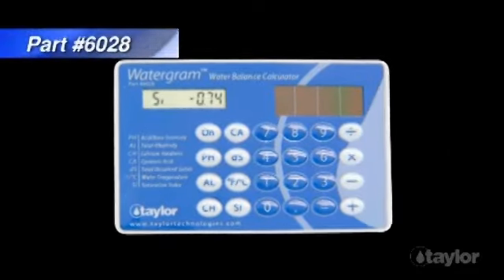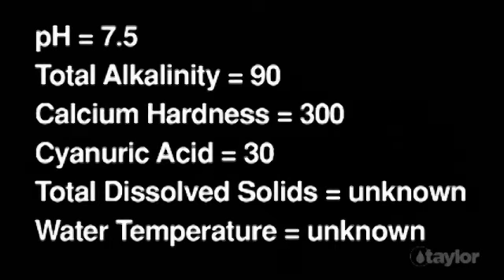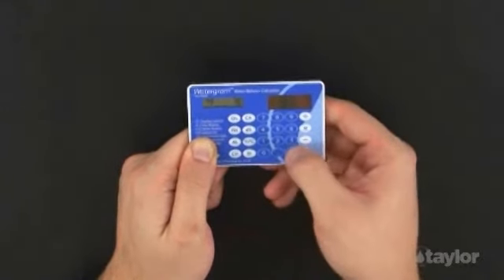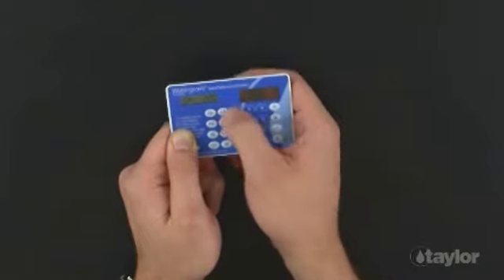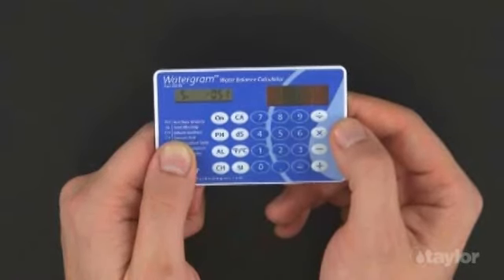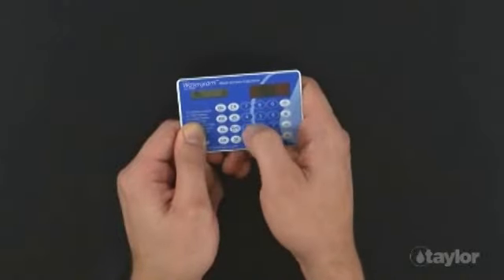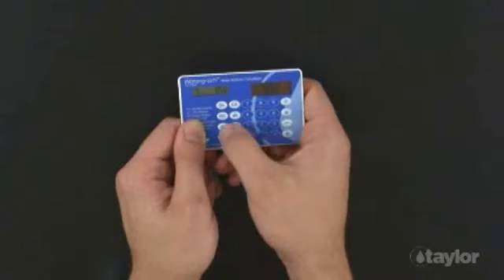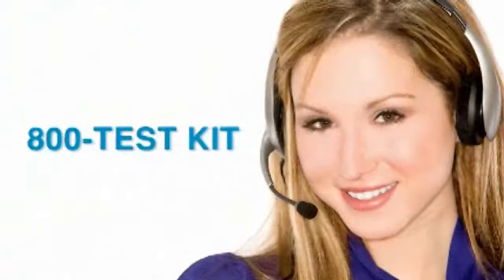JimSwim.com How to Use the Taylor Electronic Watergram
JimSwim.com presents this video that discusses how to use Taylor Technologies' Electronic Watergram.